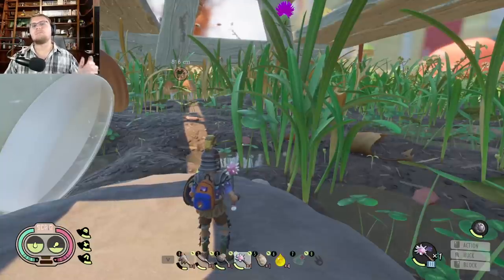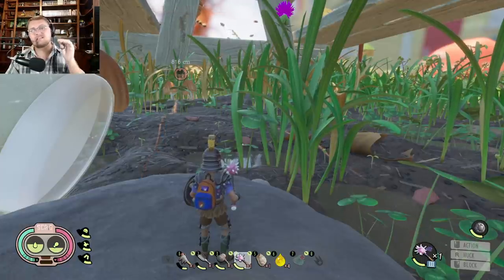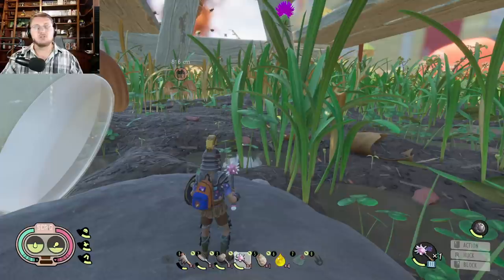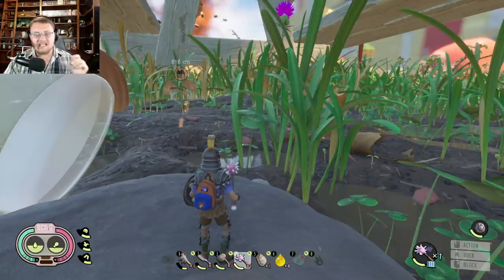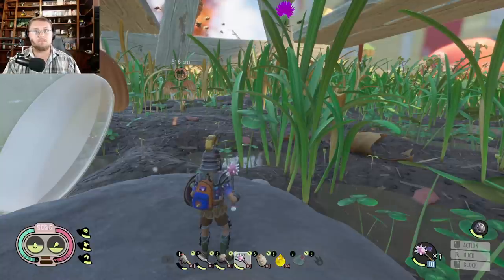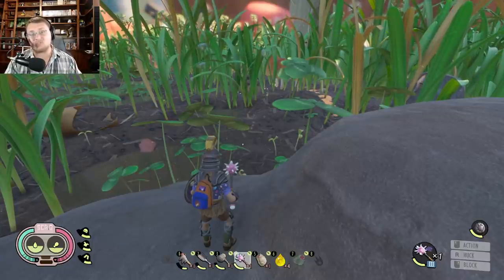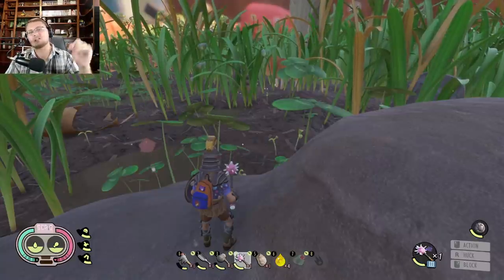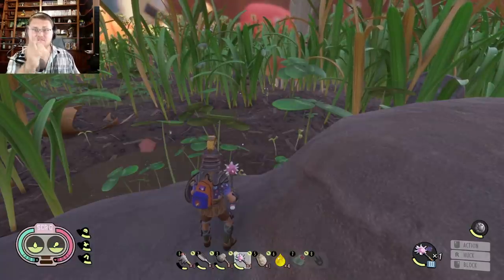Candy Damage Breakdown For all Bugs in Grounded Hot and Hazy Update What Candy Does the Most Damage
What Candy Does more Damage to What!

Red worker ant - spicy
Wolf spider - spicy
Orb weaver - spicy
Orb weaver jr - spicy
Spiderling - spicy
The broodmother - spicy

Stink bug - fresh
Bee - fresh
Ladybug - fresh
Infected ladybug - fresh
Mosquito - fresh
Bombardier beetle - fresh
Infected larva - fresh
Infected lawn mite - fresh

Larva- mighty
Red soldier ant - mighty
Lawn mite - mighty
Infected gnat - mighty
Weevil - mighty
Firefly - mighty
Black worker ant - mighty
Black soldier ant - mighty
Antlion - mighty
Roly poly - mighty
Meaty gnat - mighty
Tadpole - mighty
Water boatman - mighty
Water flea - mighty

Diving bell spider - salty

Infected weevil - all except for mighty

Tayz.t - salty and spicy
Arc.r - salty  and spicy
Assistant manager - salty and spicy